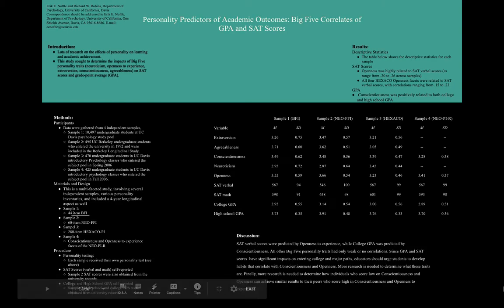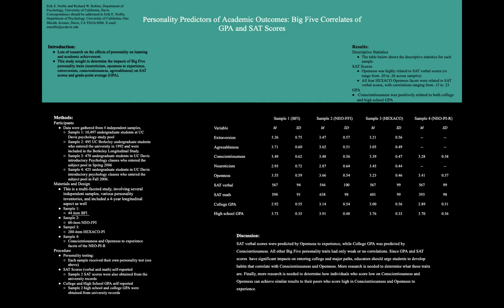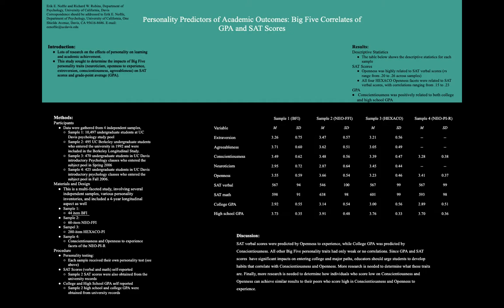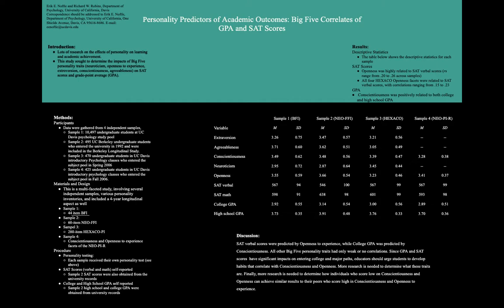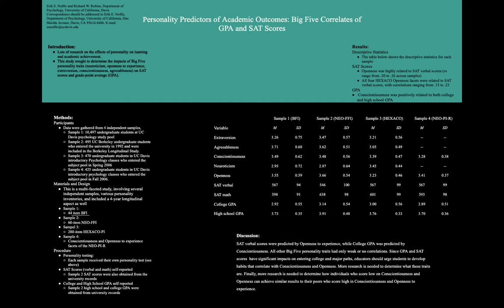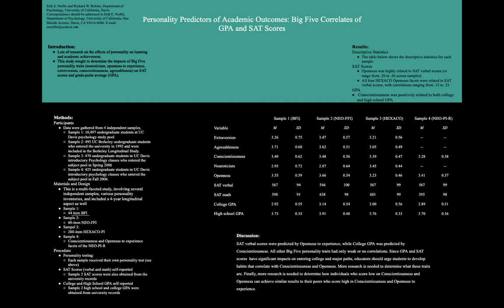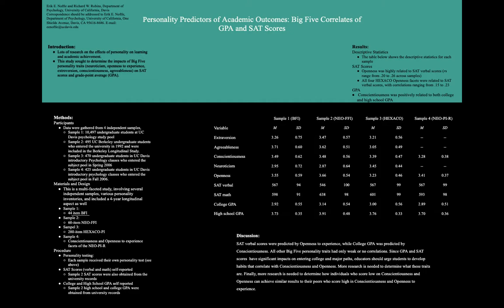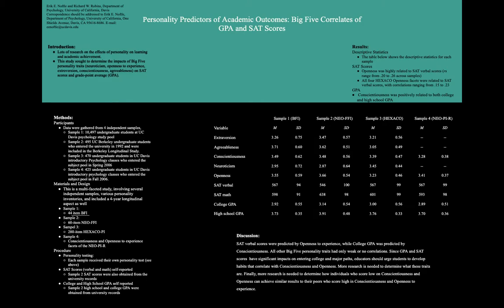Effect of Big Five Personality Traits on Academic Achievement